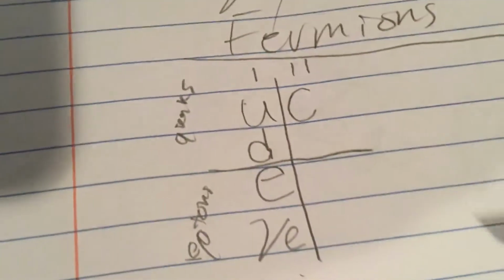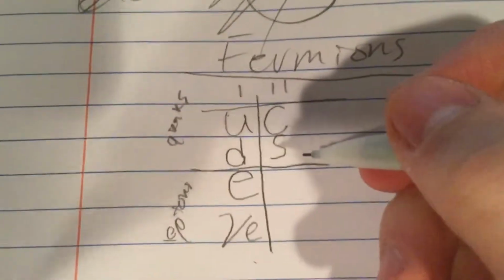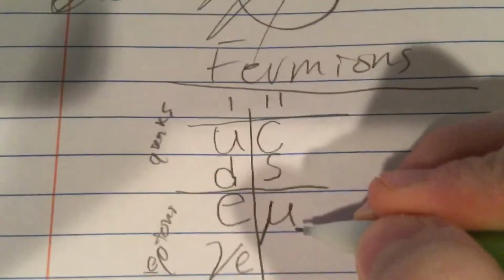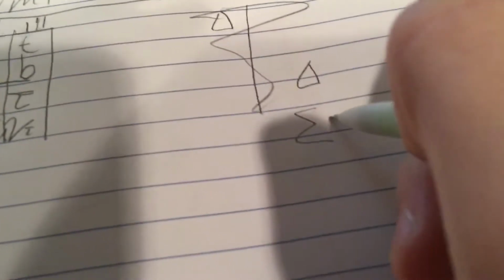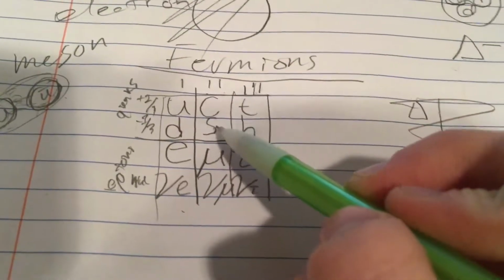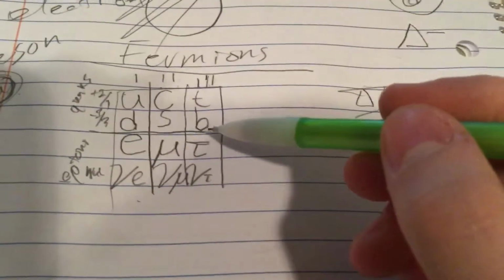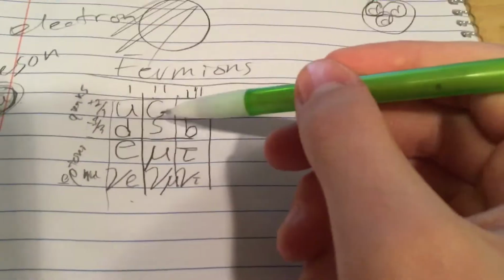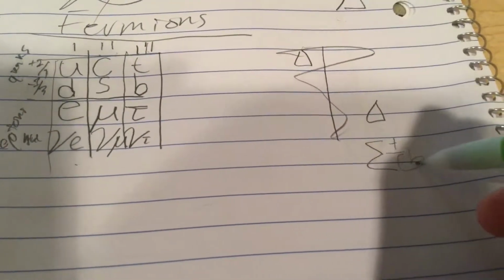Lets Learn About Quarks & Stuff!